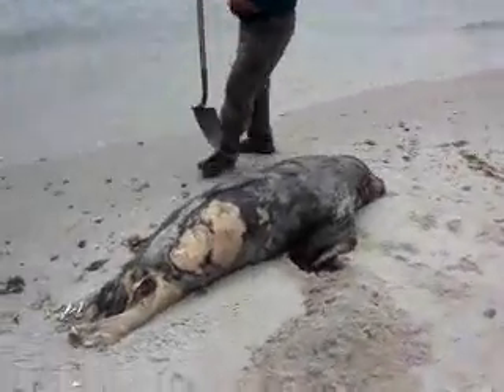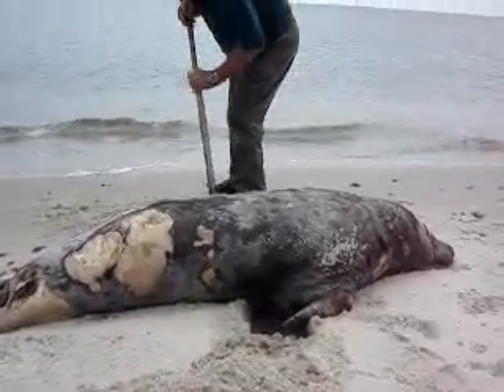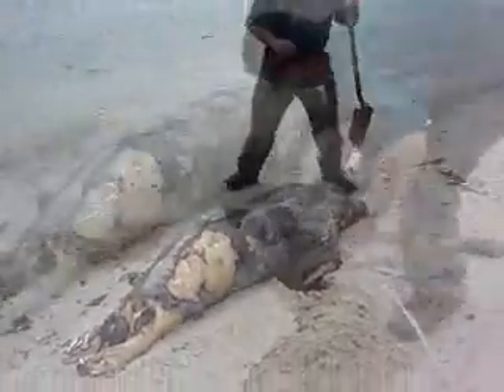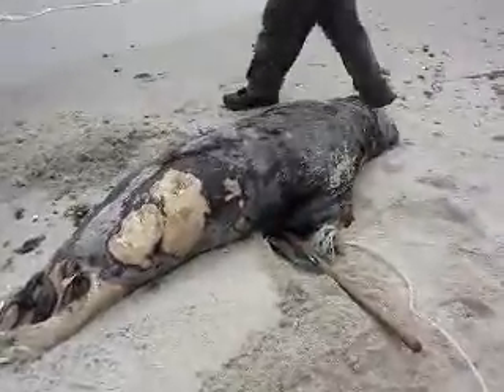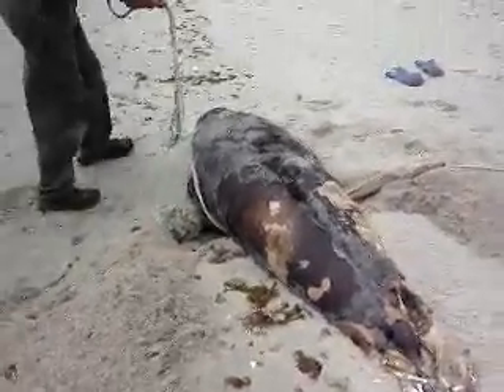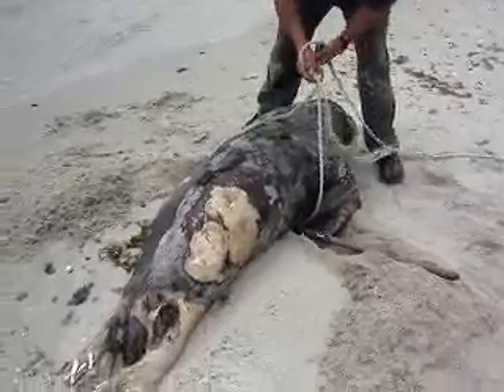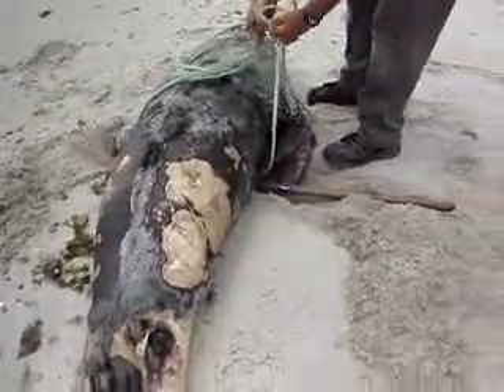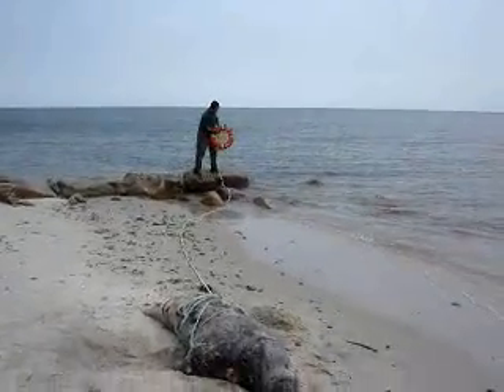How to remove a seal carcass